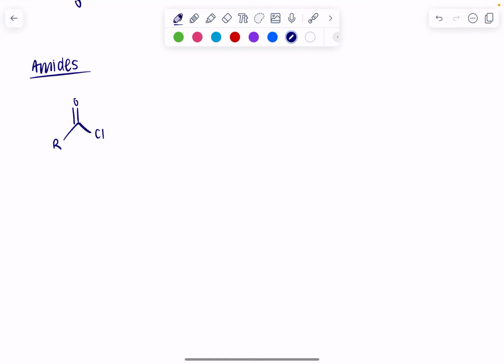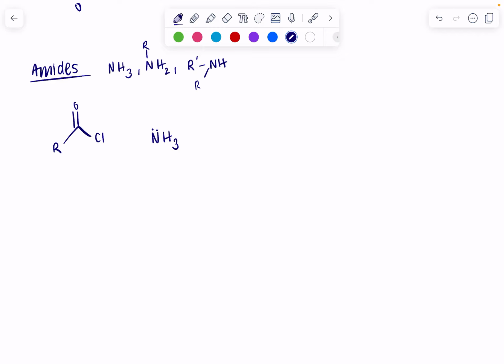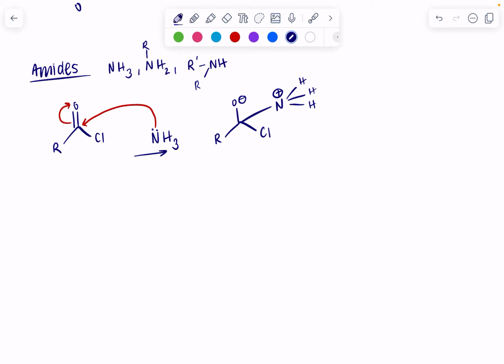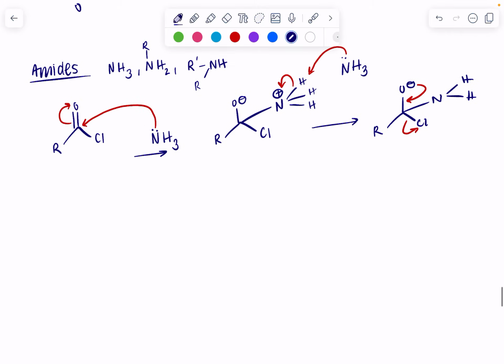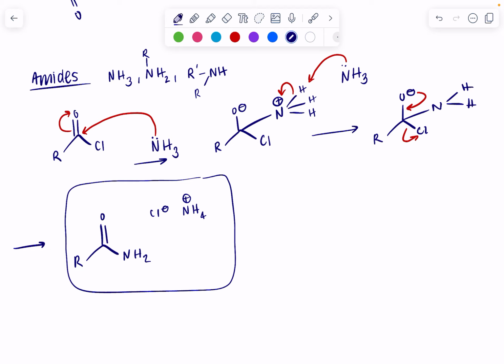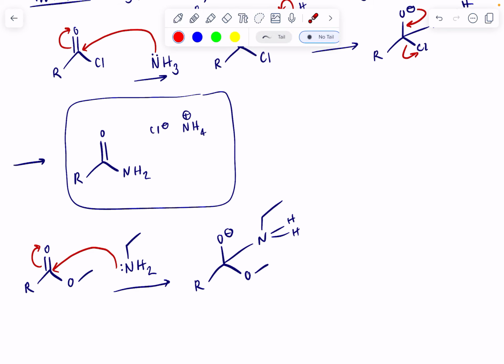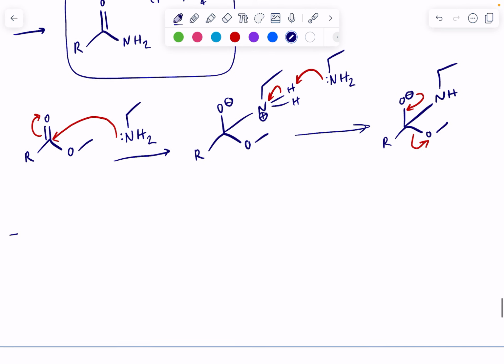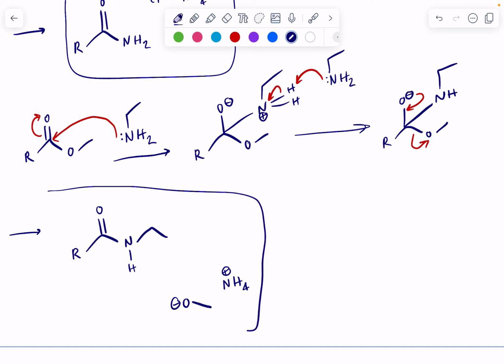Formation of Amides from Carboxylic Acids